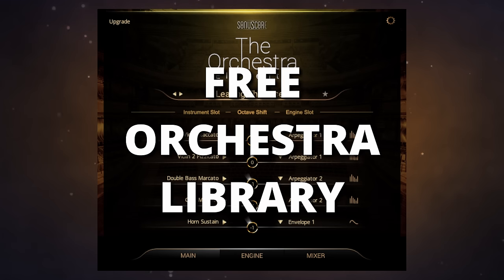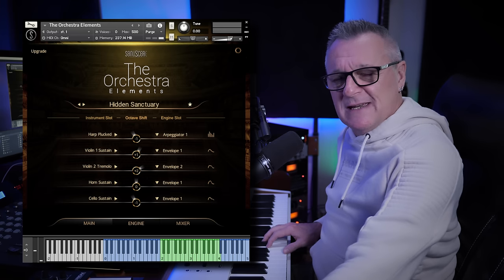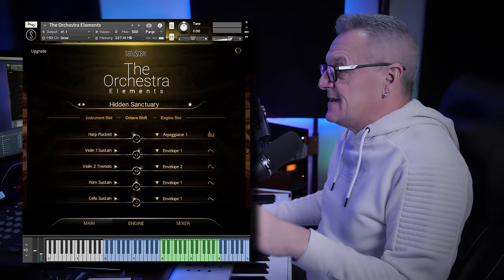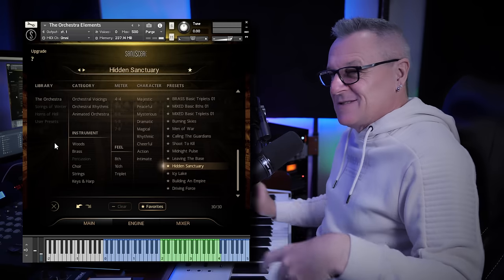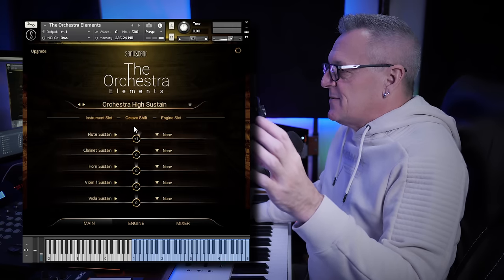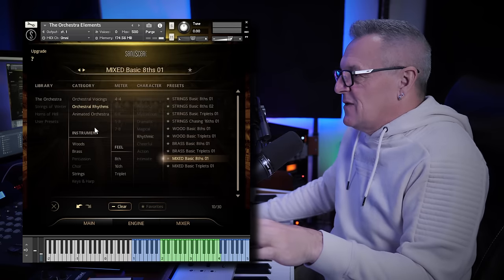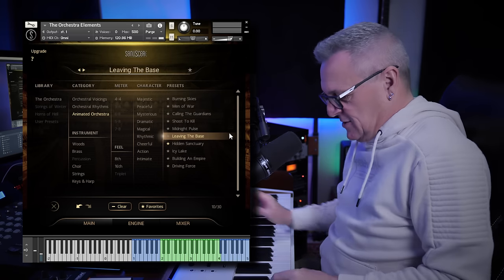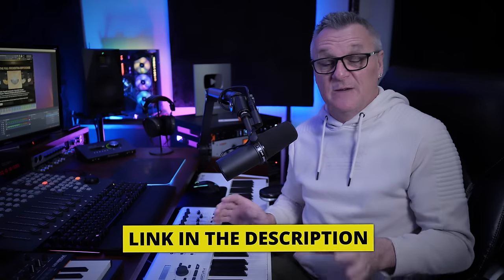Best FREE Orchestra Plugin 2024: The Orchestra Elements Library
In this video we take a look at 'The Orchestra Elements Library' from Sonuscore - which in my opinion is the best Orchestra Plugin/Library of 2024 :)

CHAPTERS
00:00 Intro
00:31 My First Try
02:54 The Basics
05:46 Orchestra Rhythms
08:04 Animated Orchestra